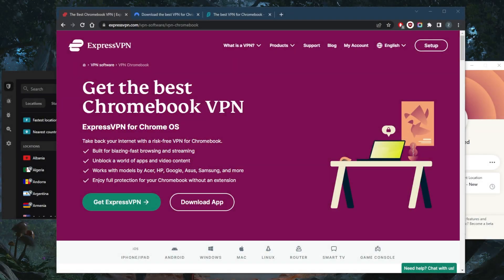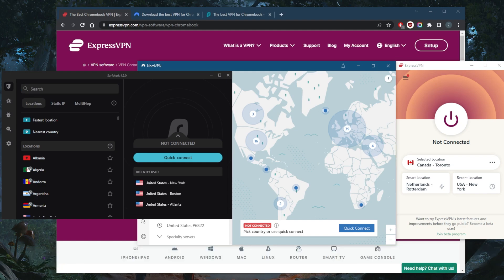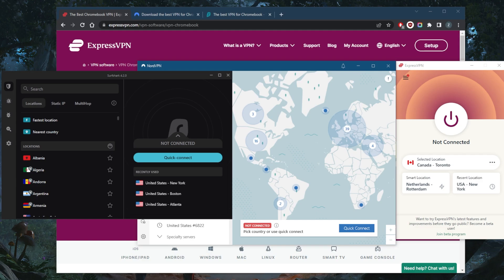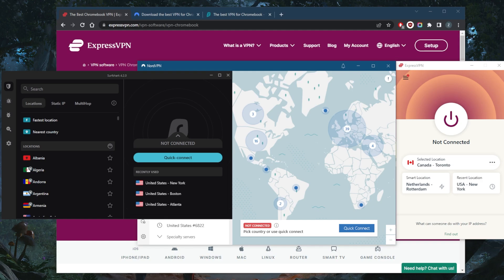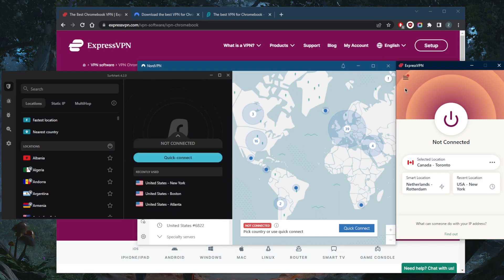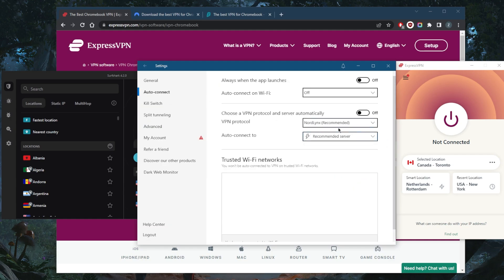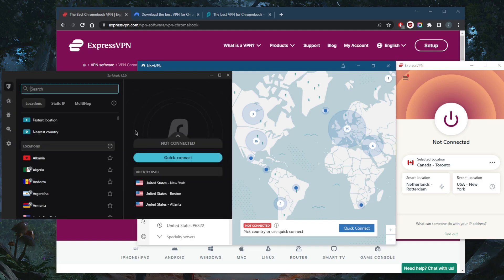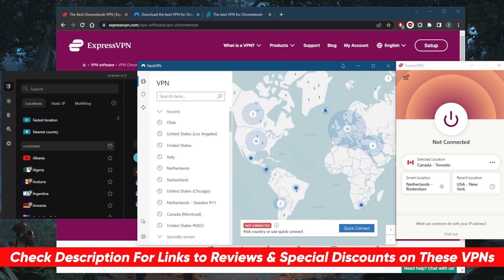The Best VPN For Chromebook: Our Top 3 Picks in 2026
The Best VPN for Chromebook. Here are the best VPNs for Chromebook. These are also ideal for privacy, speed, streaming, and general online security.

How's it going, everybody? Welcome back. Today I'm gonna show you guys the best VPNs for Chromebook, these are the top three VPNs. Overall, I've tested over a couple of dozen VPNs. And I've narrowed it down to these three as the best Alaverdi in budget and features. So pick and choose depending on your own budget and particular needs or situation. Now Google collects sensitive data, and Chrome has had many security flaws over the years. In fact, some of its extensions have been used to steal crypto wallet keys in the past as well. In other words, you need protection from your browser as well, not just your ISP, or government. And Chrome definitely doesn't have the best reputation out there for protecting user's privacy. So that's something to consider too. Besides that, we all know how much data Google tries to collect from their users whether using the Google Chrome or using the Chromebook using a VPN is the best way to safeguard your online privacy while browsing the web with Chrome. And which one should you choose. And you know, it can be a little bit difficult to choose a VPN, since you know there are too many VPNs out there. So that's why I've tested over a couple of dozen VPNs and I've narrowed it down to the three now you've got to express Nord and serve short. To be brief. Express VPN will be the best VPN if you focus mostly on ease of use compatibility. Utmost simplicity, in my opinion, honestly, it's the best privacy policy in the business. And if you prioritize that kind of anonymity and security, then go with ExpressVPN. Now if you're looking for the best budget VPN that gets the job done at the cheapest possible cost, without necessarily sacrificing any of the premium features they get with more expensive VPN, such as Nord Express VPN, then surf shark is a great option because you still get all kinds of features, and you'll be able to secure virtually an unlimited number of devices with just a single subscription, unlike Nord VPN, six simultaneous connection limit and express VPNs five device limit. So if you guys are interested in any of these VPNs and finally, surprising discounts in the description down below if you'd like to jump straight to that you also find full reviews if you'd like to learn more about the privacy policy speed streaming torrenting capabilities is all security and features and they're all covered by 30 day money back guarantee. So you can test drive these VPNs for 30 days risk free otherwise you can just get yourself a hassle free refund. Besides that, comment below if you have any questions, I'll be happy to answer all them like and subscribe if you'd like to support the channel and stay up to date with everything VPN server security. Have a wonderful day.

Hope you enjoyed my The Best VPN For Chromebook: Our Top 3 Picks in 2026 Video.